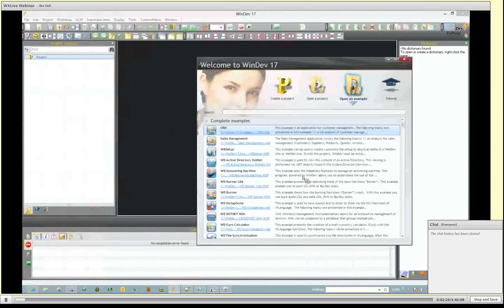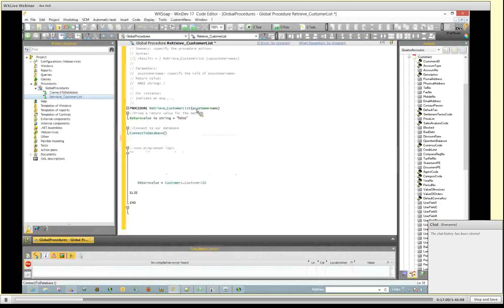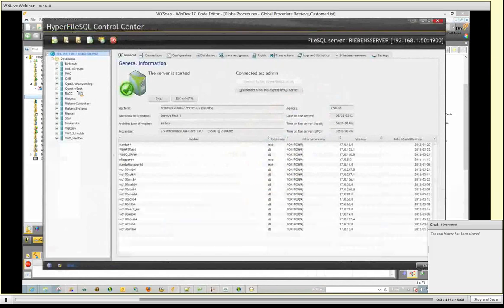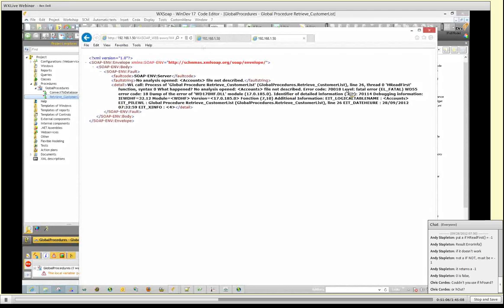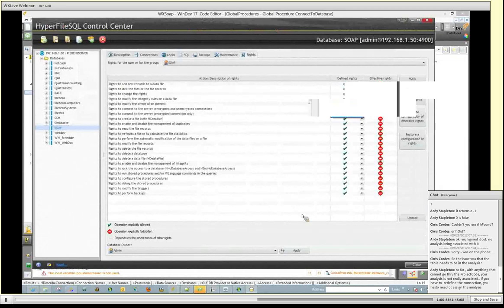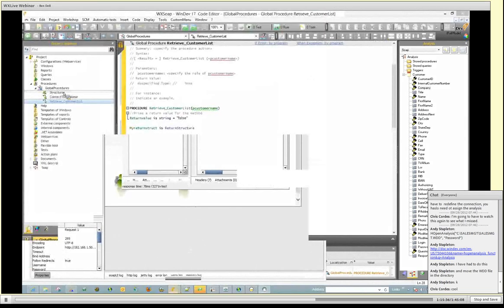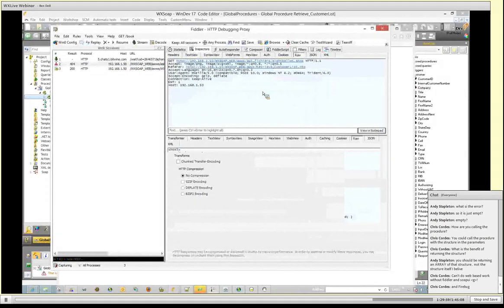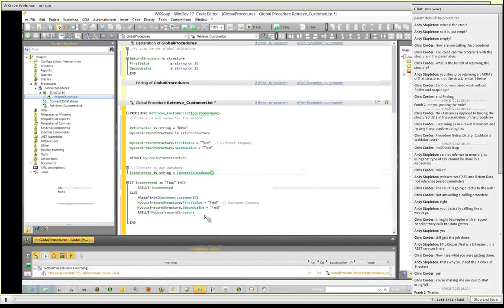WINDEV Webinar035 Ben Dell - September 27 2012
Ben Dell

Ben will showed us how to create a web service (soap) with windev (soap server application) , and then also the external tools that helps you to make sure it's stable and conforms to standards.

Secondly, he will apply this and show us how a clarion/ nettalk client can consume this WD web service.